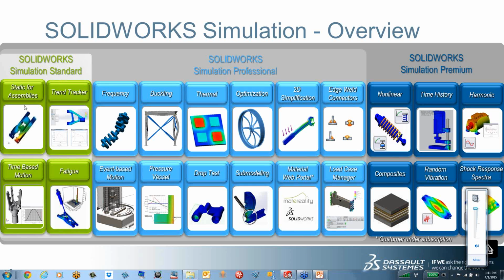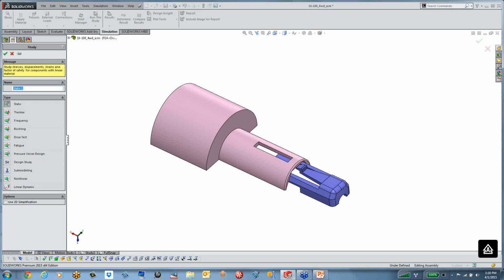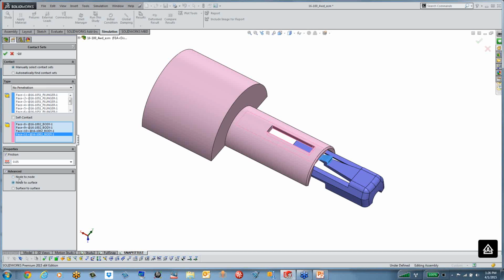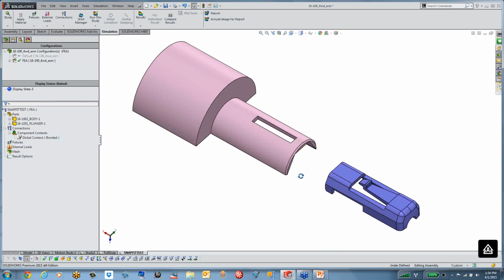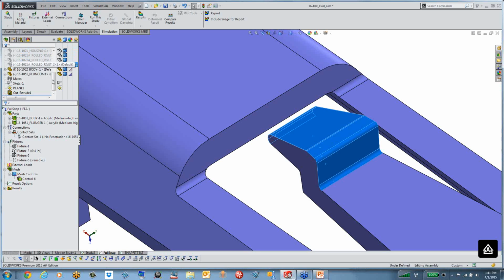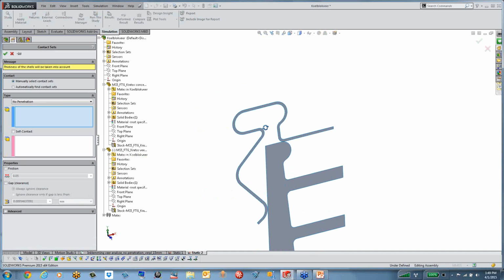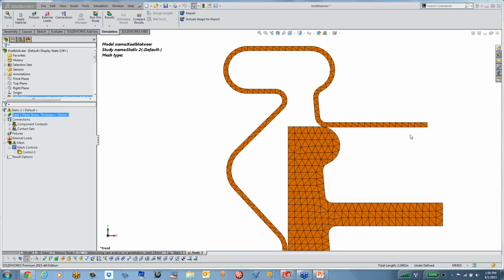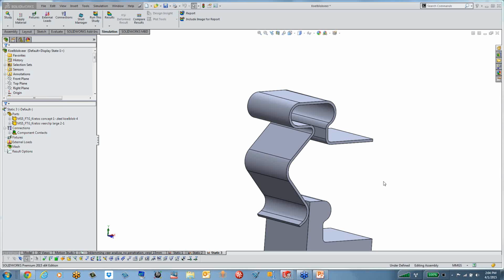Webinar: SOLIDWORKS Simulation - No Penetration Contact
We will explore some of the tips and tricks in SOLIDWORKS Simulation that will help you get more out of advanced contact conditions such as no penetration contacts. Even the most experienced analysts will surely pick up a few time-saving tips!